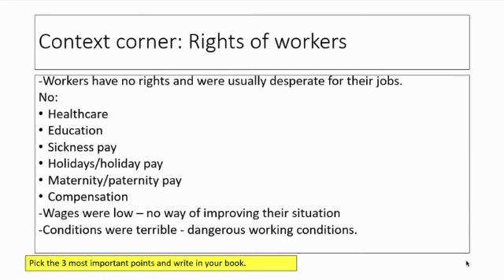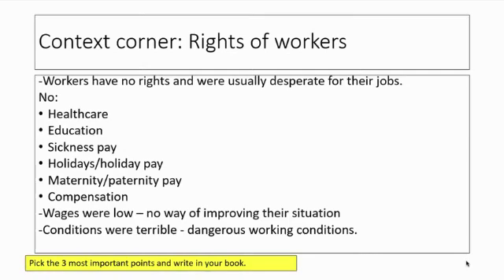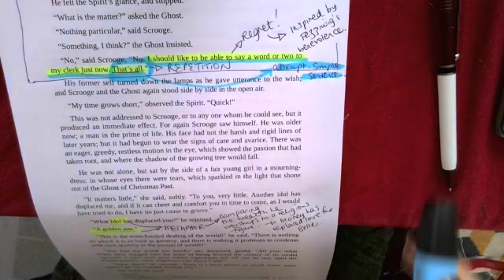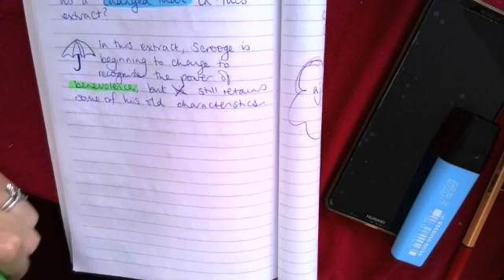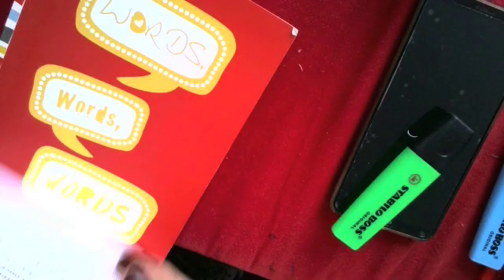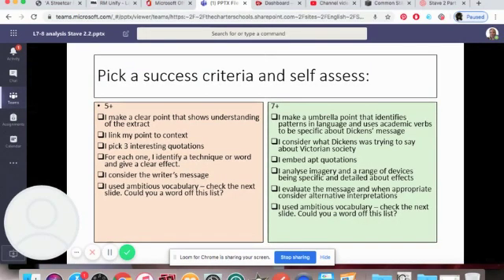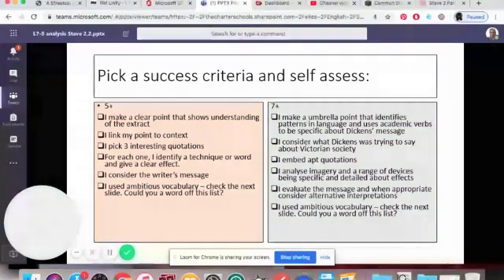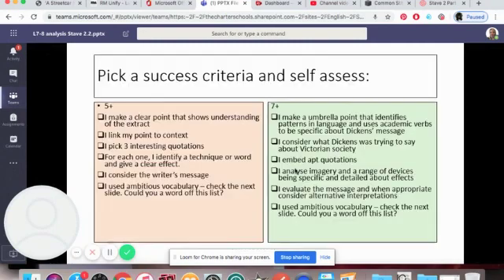A Christmas Carol - Stave 2 Part 2 Analysis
Mrs Dougall takes you through some analysis - pens at the ready!